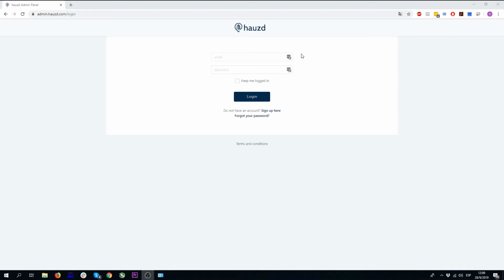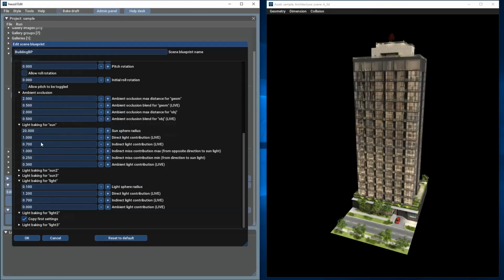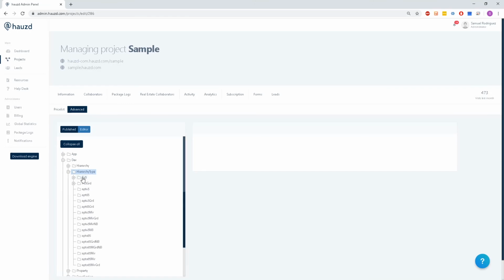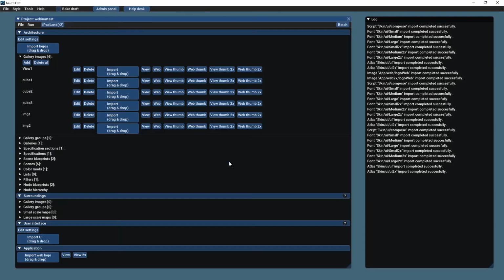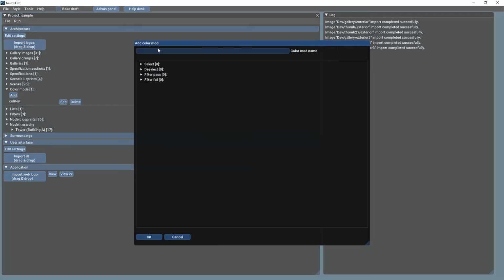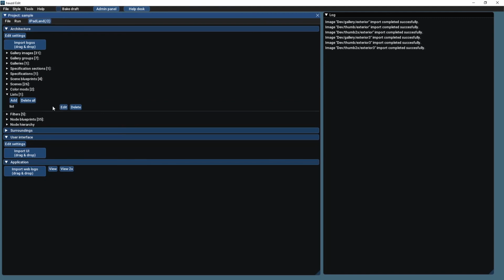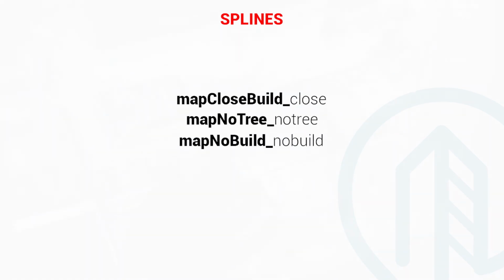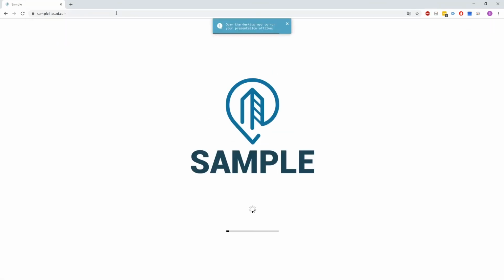Introduction to Hauzd - Part 3